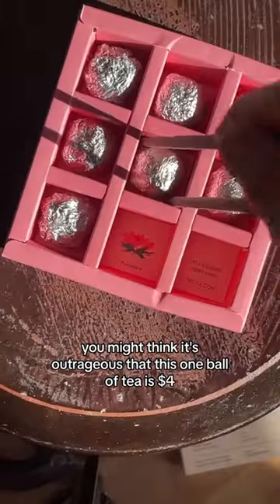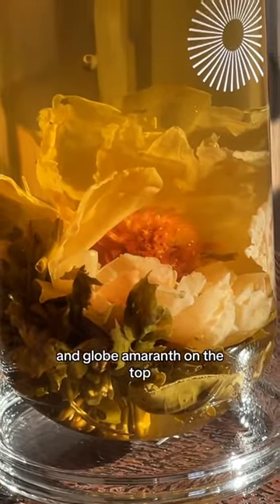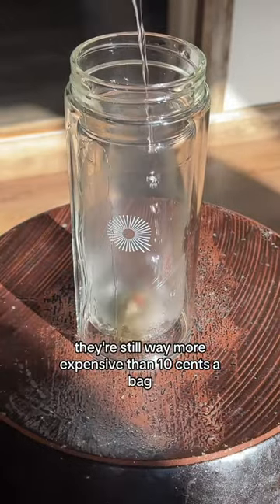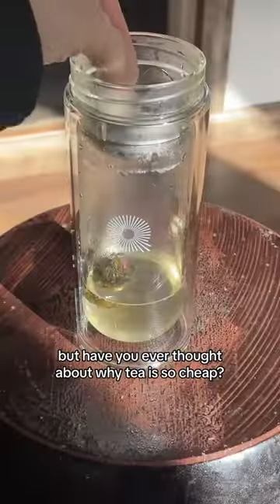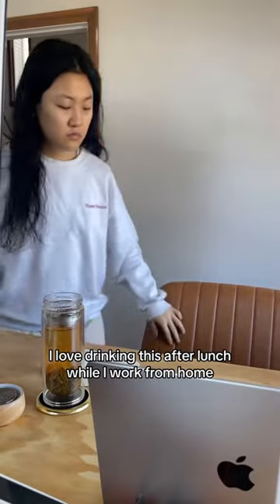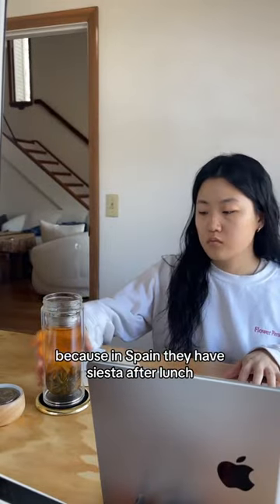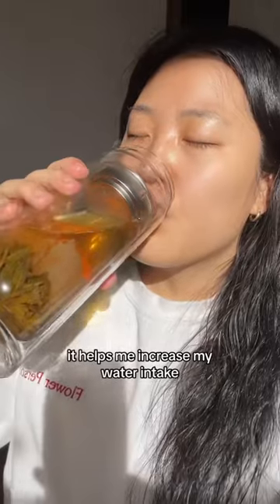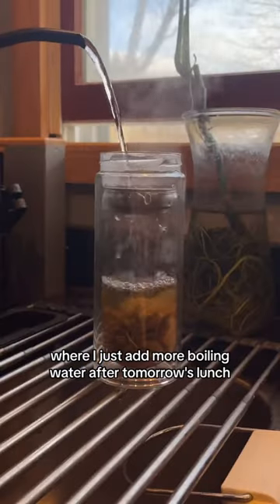The peony is a sign of abundance and expansion, which is perfect for the Lunar New Year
Together with green tea and Globe Amaranth, it’s PACKED with antioxidants to help:
- fight inflammation
- improve brain function
- promote heart health and digestive health
- attain balance for that inner and outer glow

The Qi Product/s in video:
Blooming Tea (The Qi X Beautywithin)

Learn Flower Tea 101, Recipes, Wellness, and More!

Be our friend on social media!